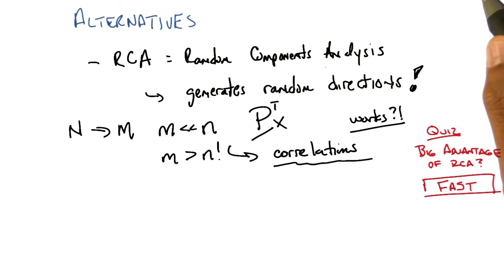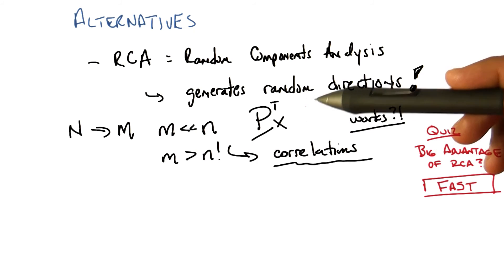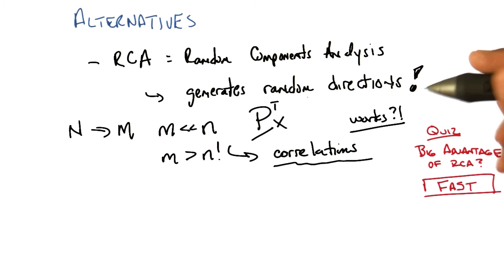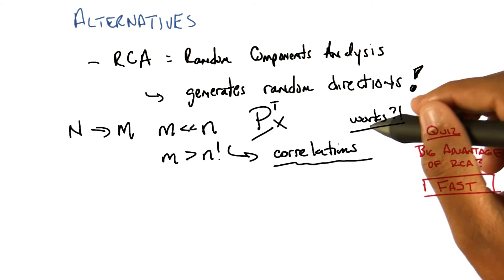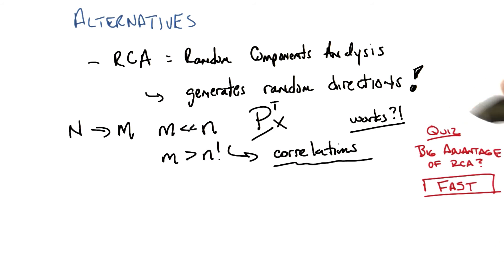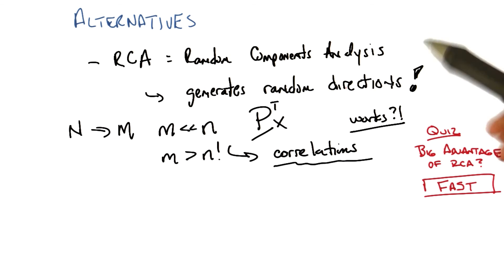Alternatives Quiz Quiz Solution - Georgia Tech - Machine Learning